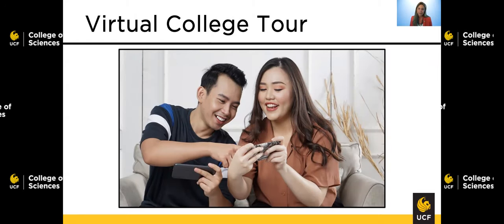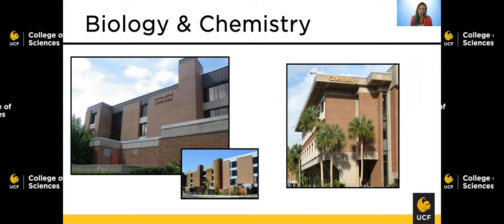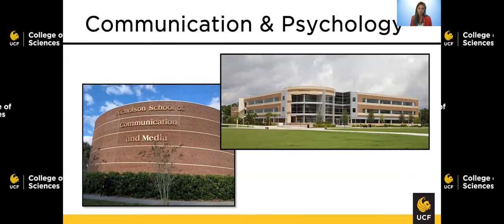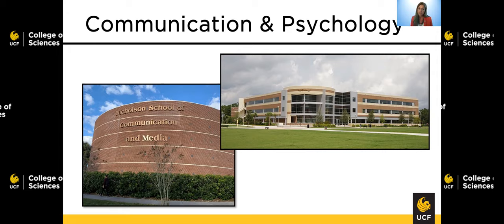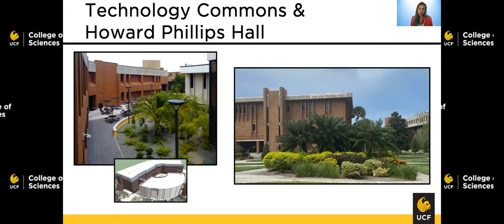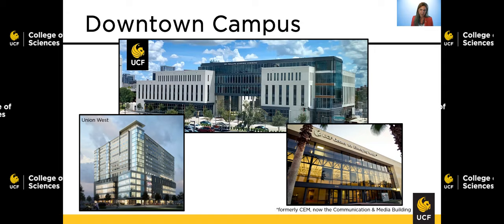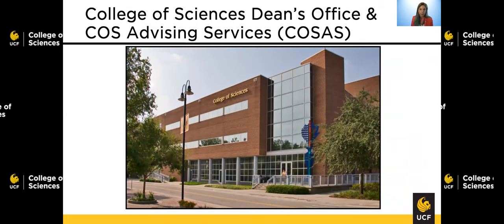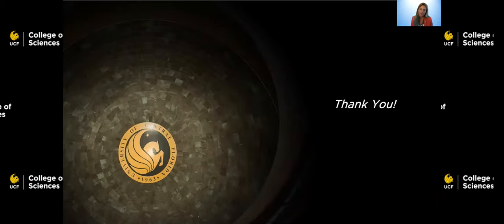College of Sciences Virtual Open House 2020-Virtual Tour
We're opening Fall 2020 with a combination of remote and in-person instruction. Whether you're on campus now or visiting later, here's where you'll find the College of Sciences.